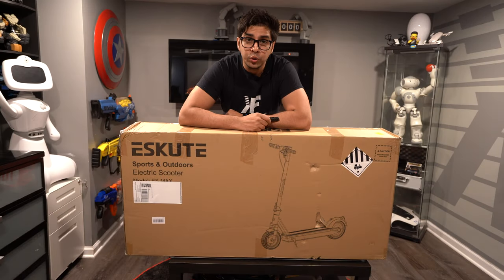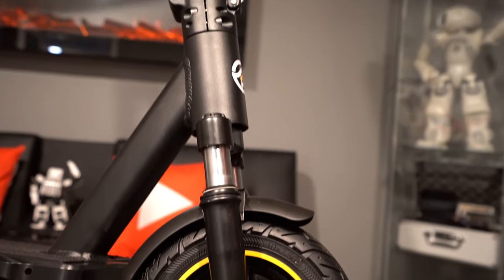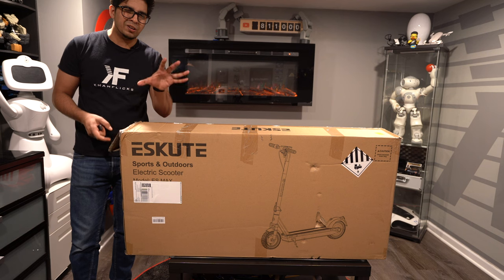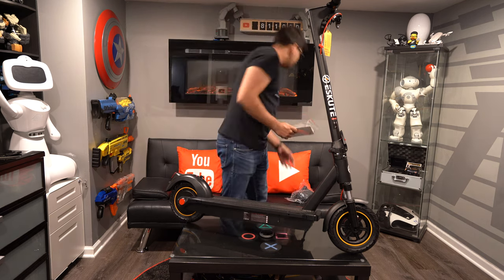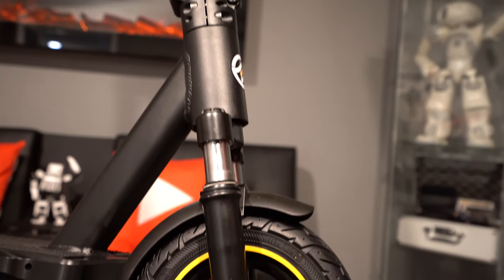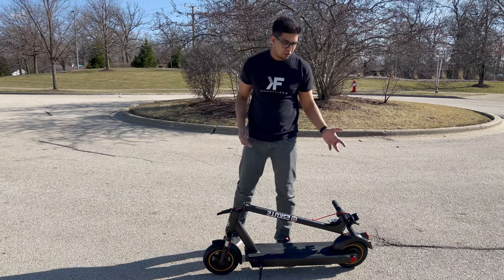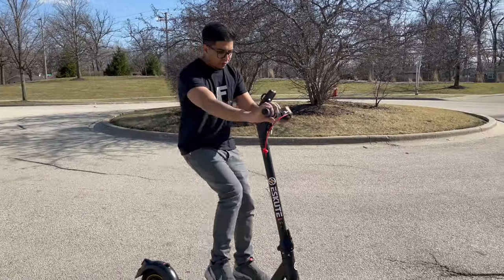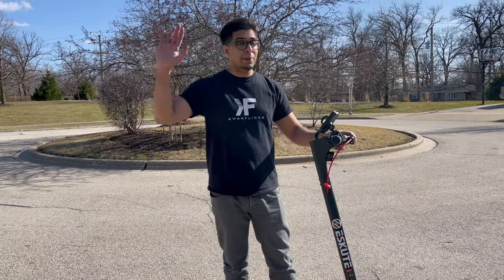Unboxing & Let's Drive - ES MAX by ESKUTE - The Electric Commuting Scooter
Today we unbox and drive the $759 Scooter by Eskute! This all electric scooter goes from 0 to 18.6 mph in with a 450W Motor!